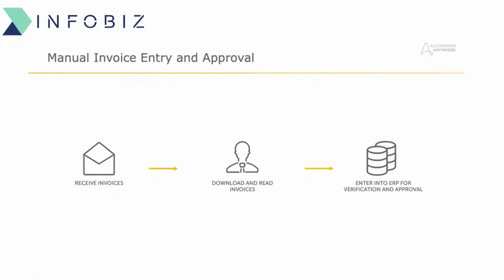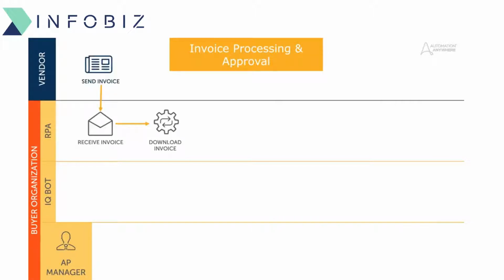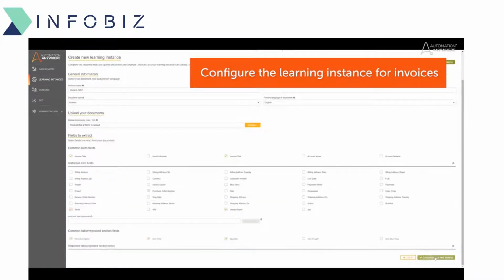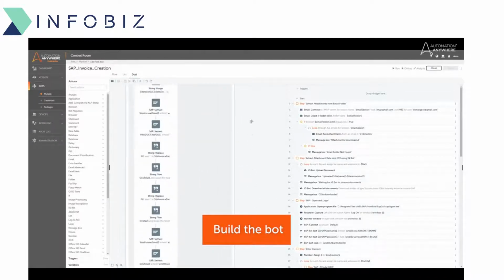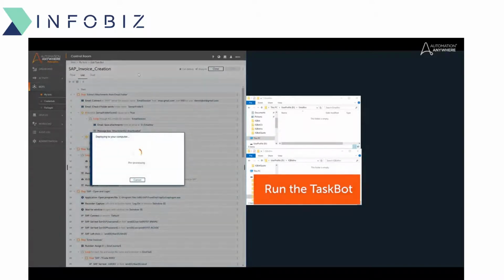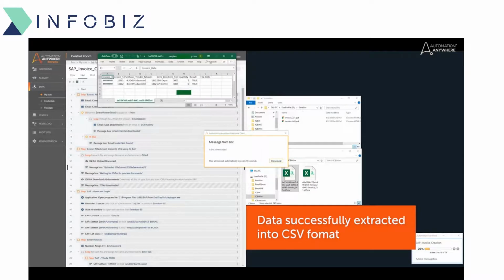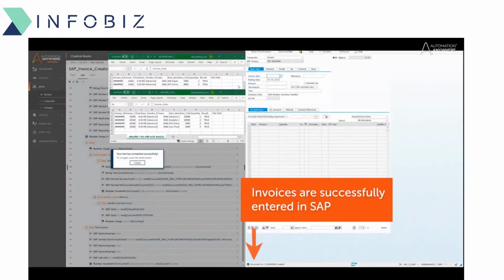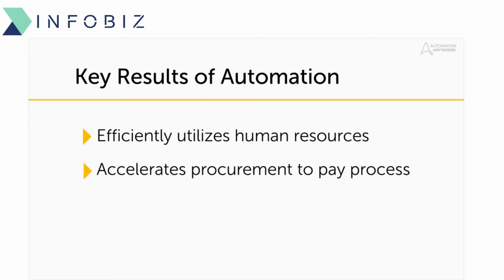IDP | Invoice Verification & Approval Automation in SAP Using IQ Bot & Automation 360 | Infobiz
In this demo, we will use RPA to download invoices from an email inbox, use IQ Bot to extract the document data, and enter that data into SAP.   Using RPA and IQ Bot to automate your procure-to-pay process will increase the efficiency of valuable human resources, accelerate procurement speed, and reduce human errors.